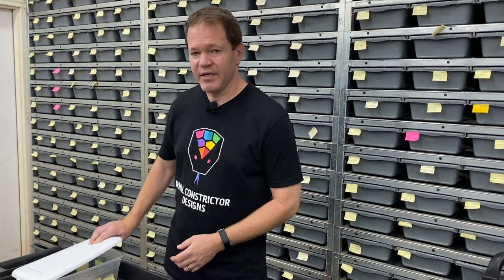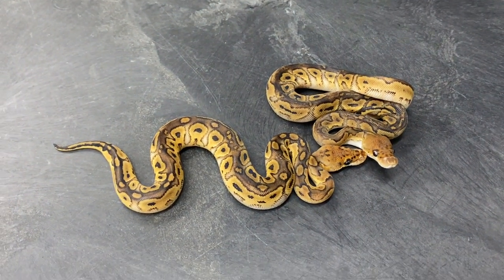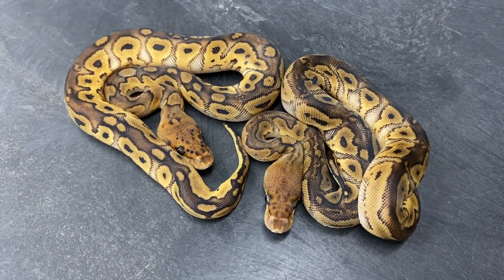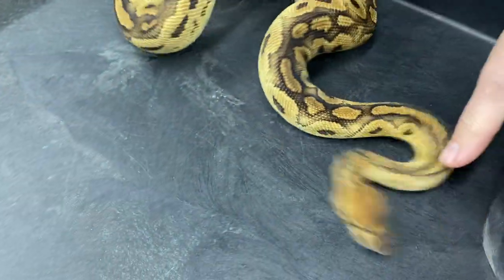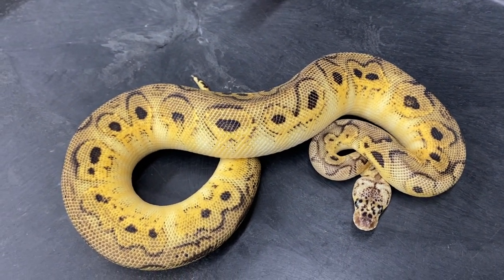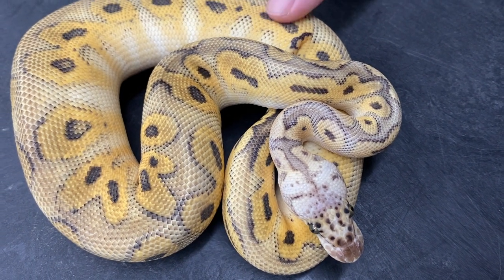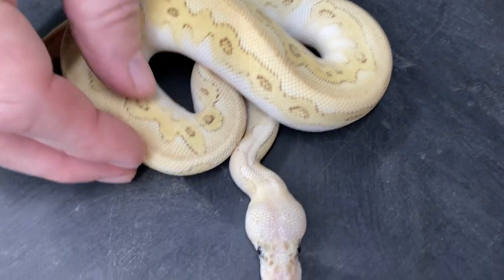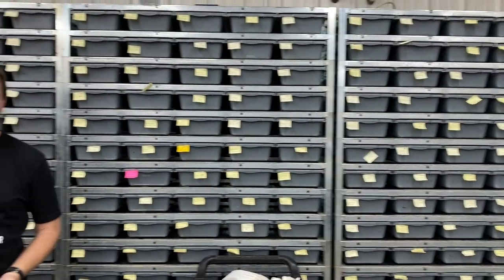Updates on the Bongo Clown Project!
The Bongo Clown is one of my favorite right now, because of the possibilities of adding something to the Clown gene that changes both the color and the pattern.  Check out what I've done so far!